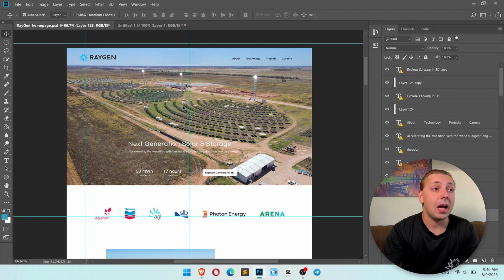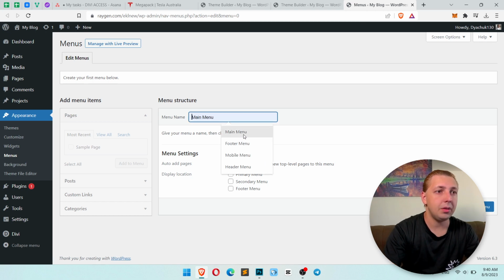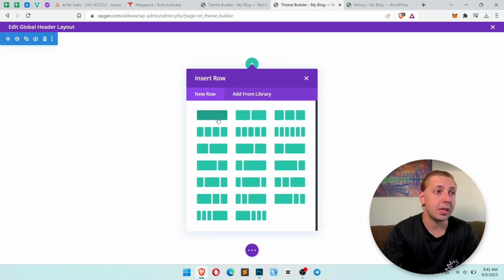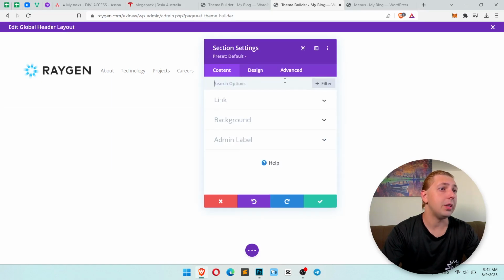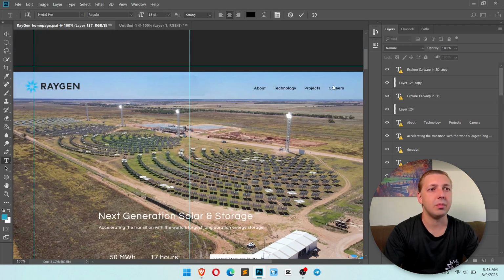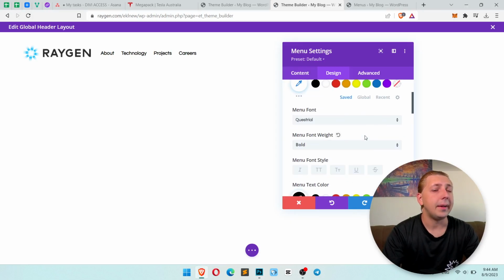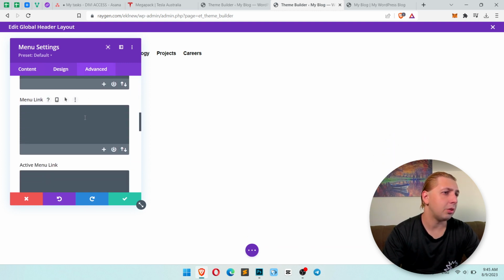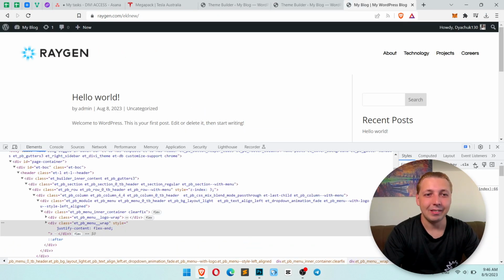How to create custom header with Divi builder easily - tutorial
BTC address
bc1qahz3z33pryhj2033nnmslj8sgappdwf3mtjltr

0x8C8062D634bc7744265eA053206f35B72b698581

DOGE address
DGEmkej4D5Rc8sfrJMV2TSK9nW9MdXmUBp

LTC address
ltc1qmhl5n0kea35swcexurgfqqakah3hrcf3n936mv